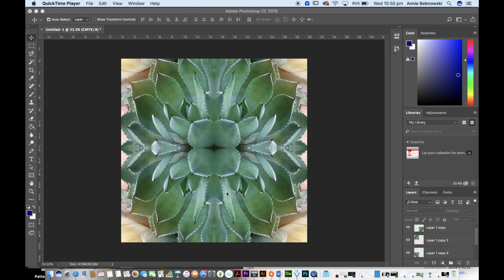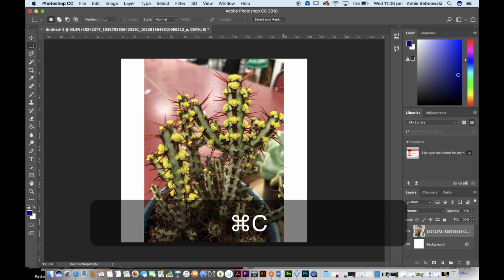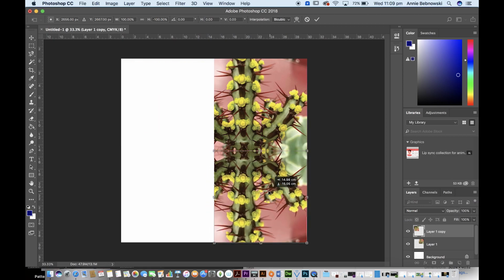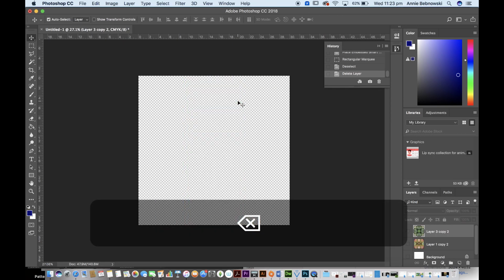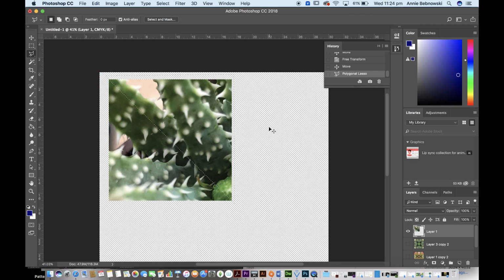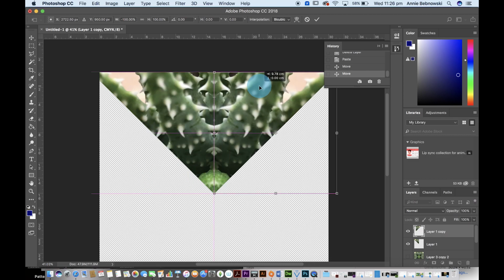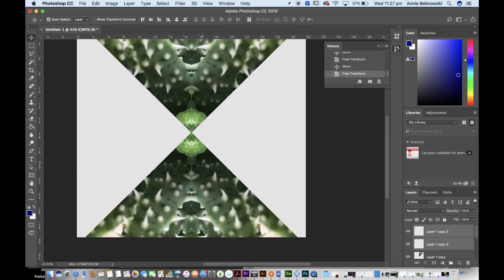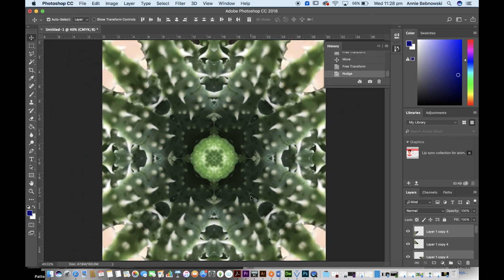Photoshop cc Biomorphic Mandala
Create a stunning simple abstract artwork using this mandala technique.